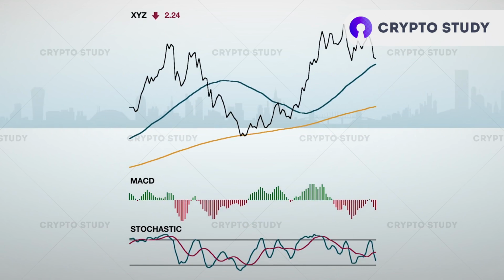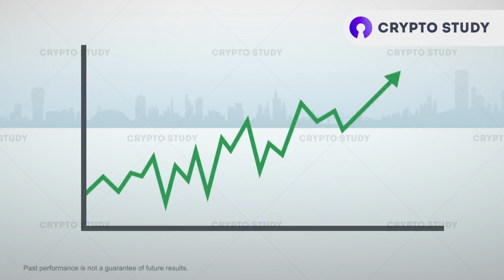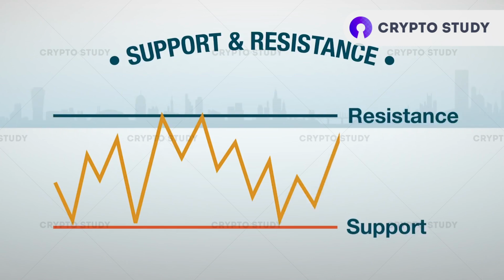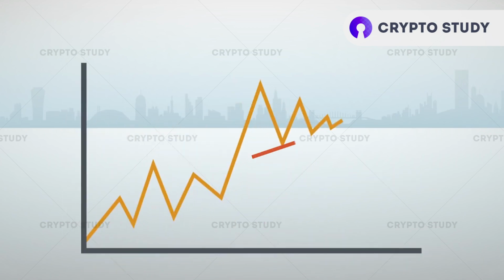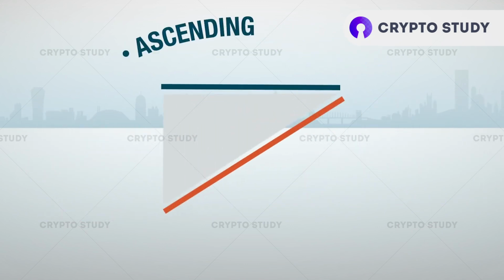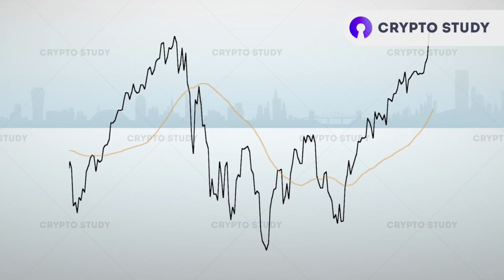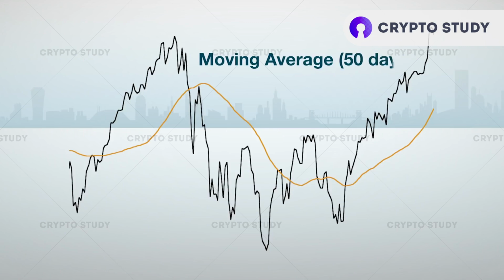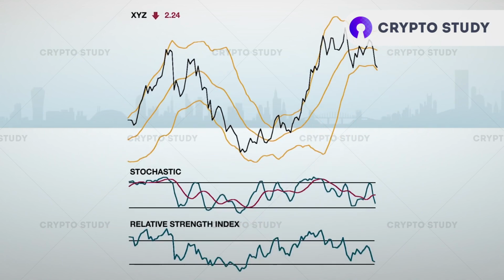Investing for beginners The Essence of Technical Analysis